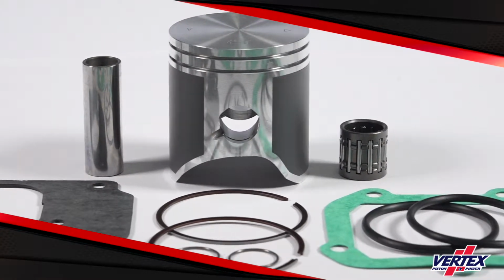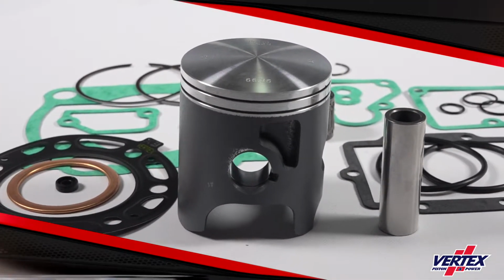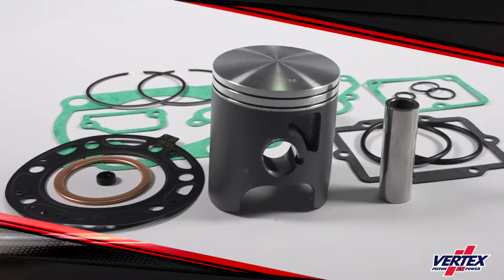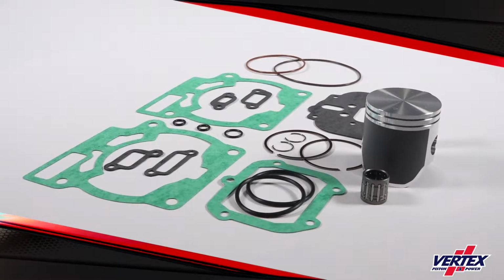Vertex Pistons - 2 Stroke Top End Kits